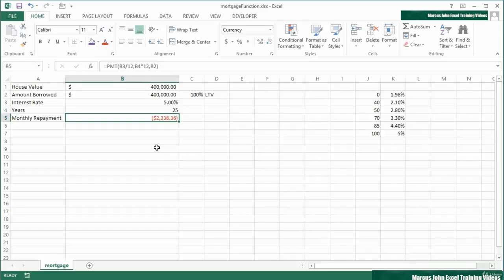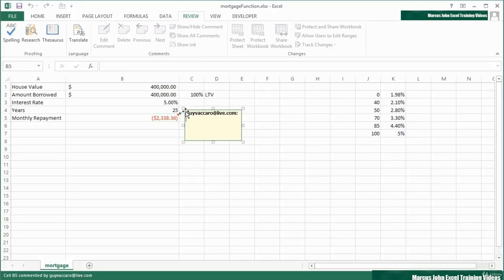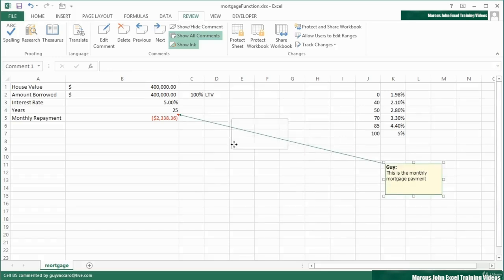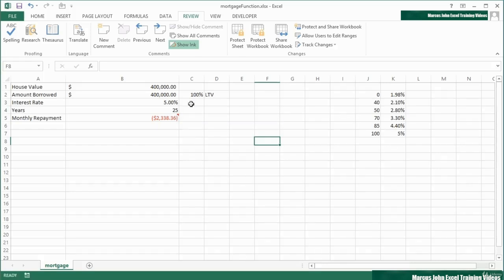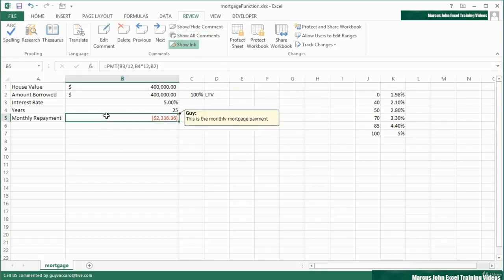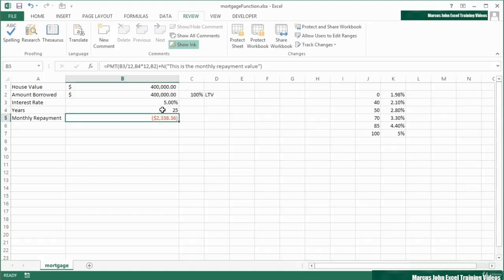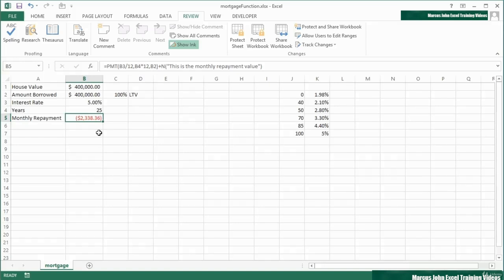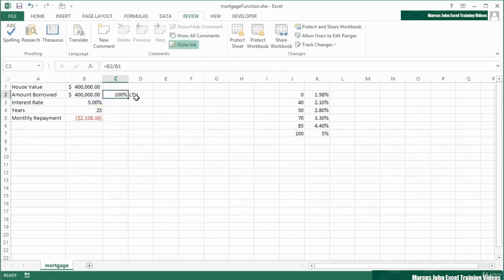3. Adding Comments To Formulas Microsoft Excel